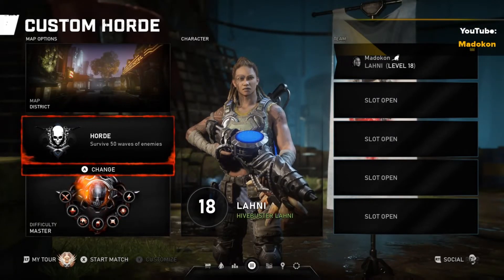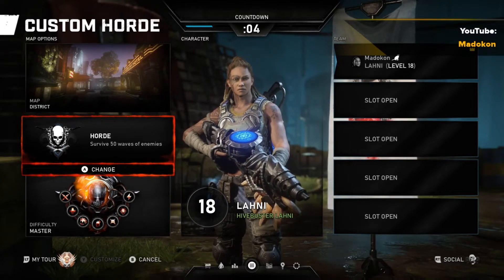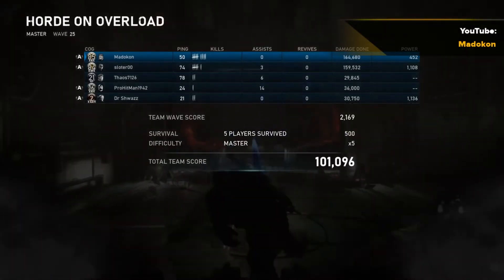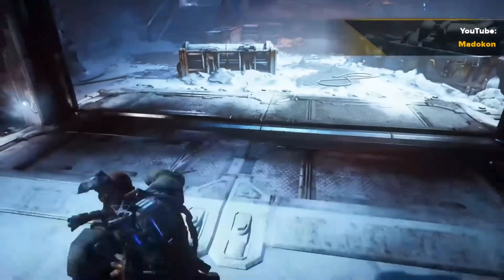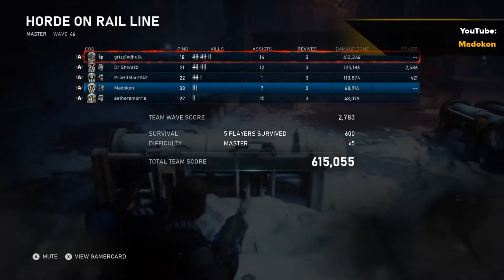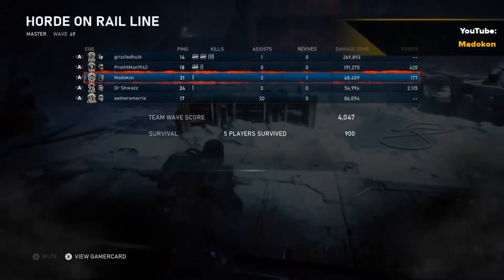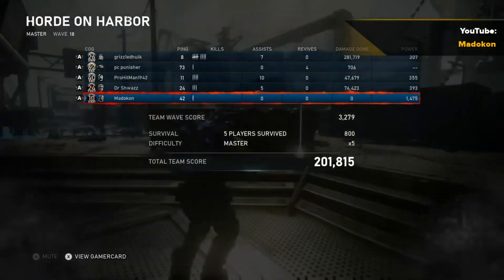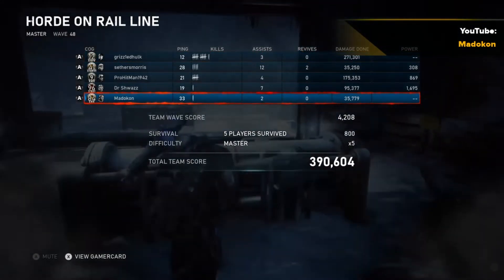Completing Tasks in between Waves While the Scoreboard is up - Gears 5 Horde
This video is with the controller settings on default.